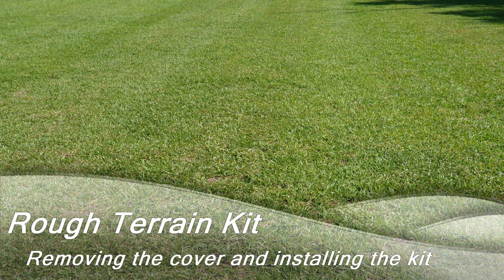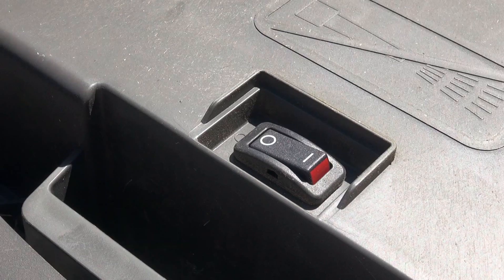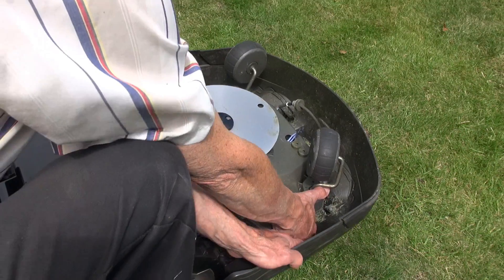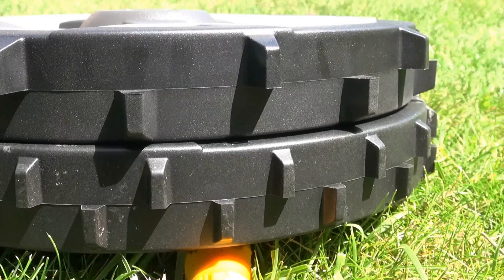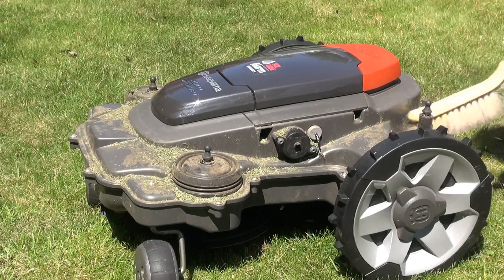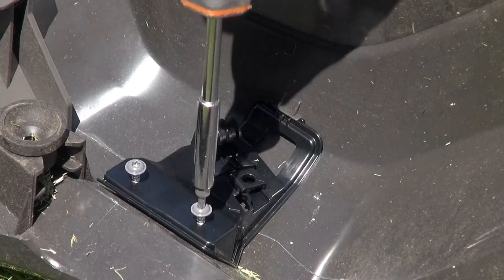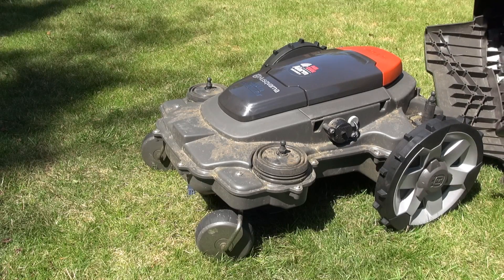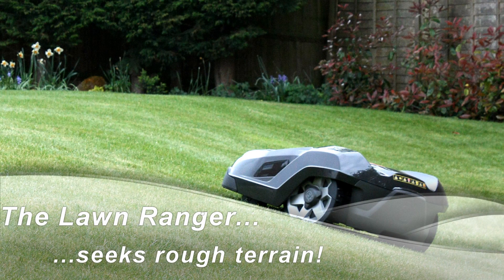Husqvarna Automower: Installing the Rough Terrain Kit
Removing the Automower 430X cover and installing the Rough Terrain Kit